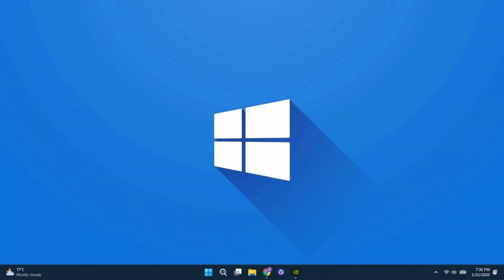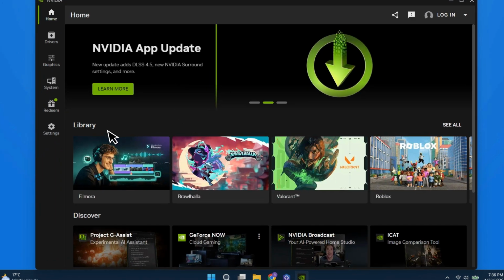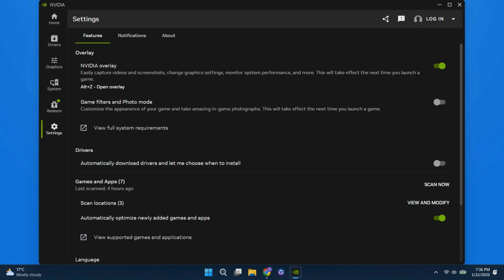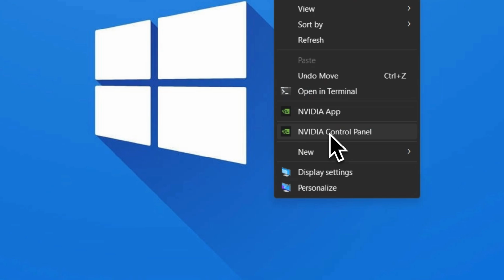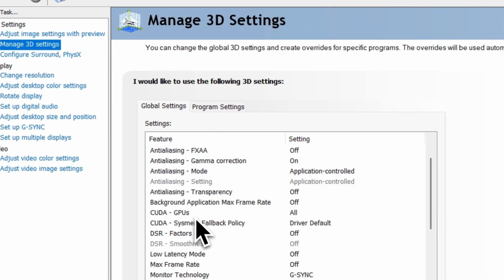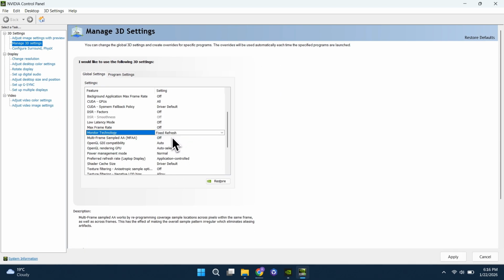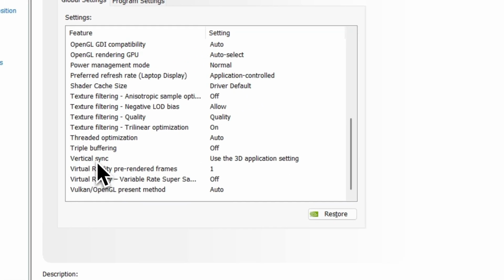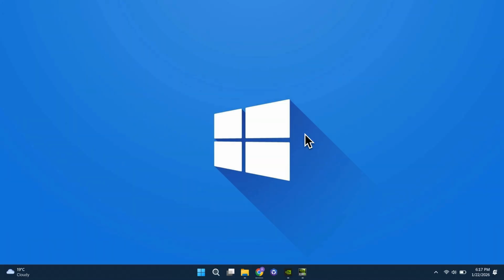How To Fix G-Sync Flickering Stuttering Lagging - 3 Best Solutions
In this easy guide, you’ll learn the 3 best solutions to fix G-Sync issues like flickering, stuttering, and lagging on your PC. Improve your gaming experience with smoother visuals and responsive gameplay in minutes!